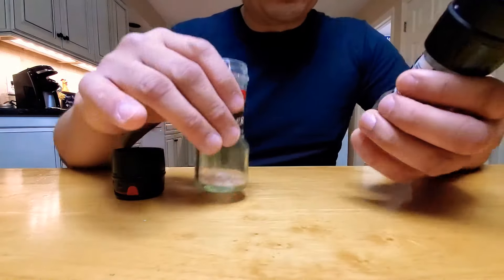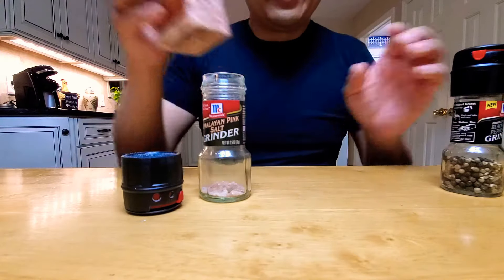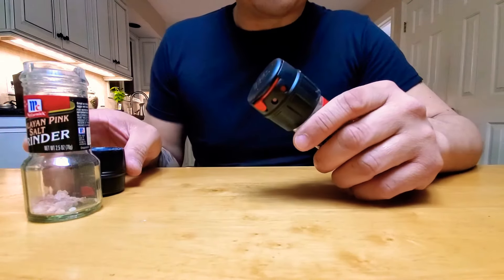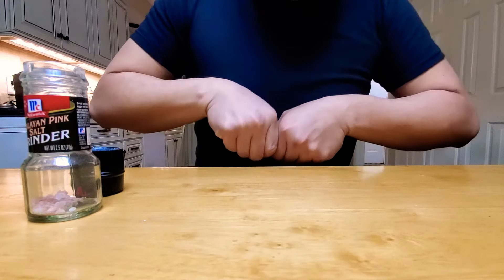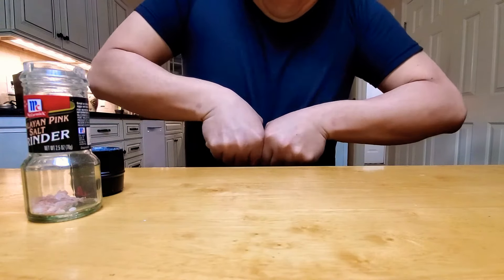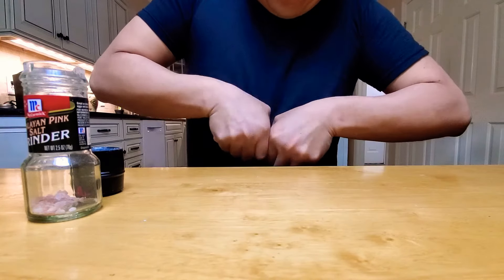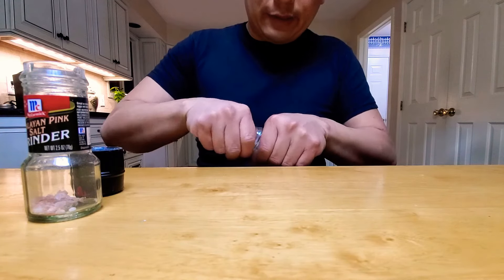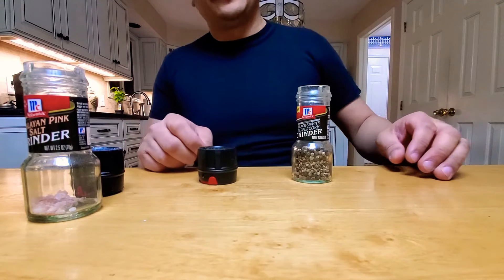Mc Cormick salt grinder easy cap removal.